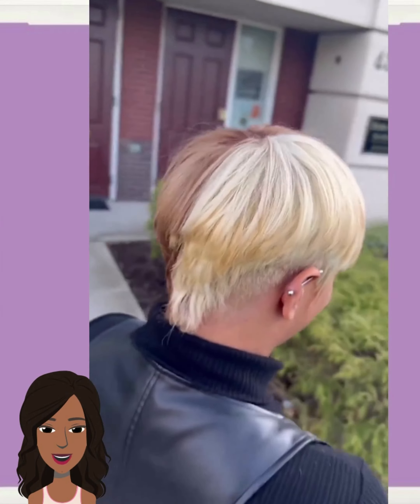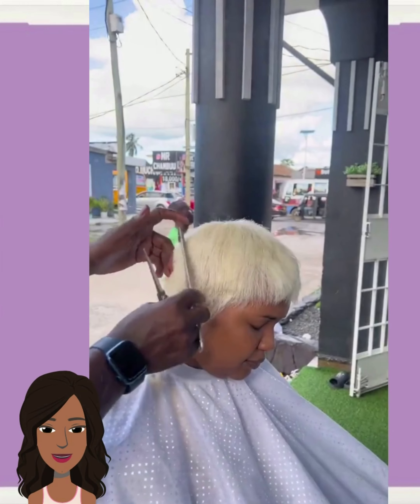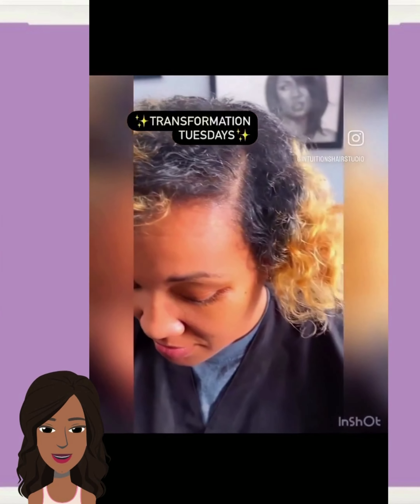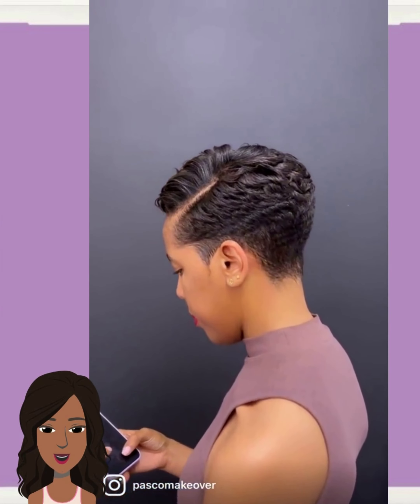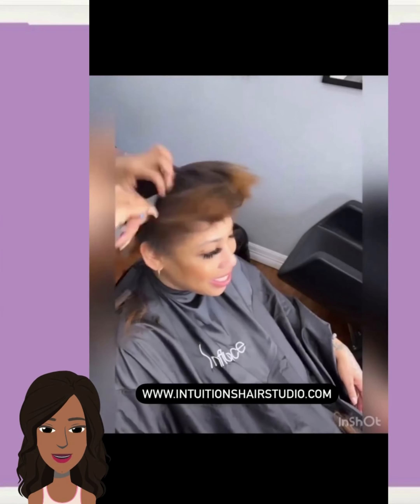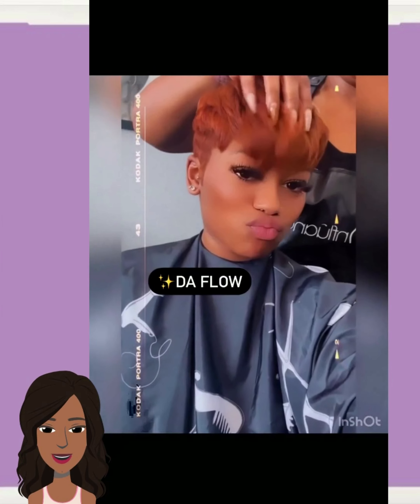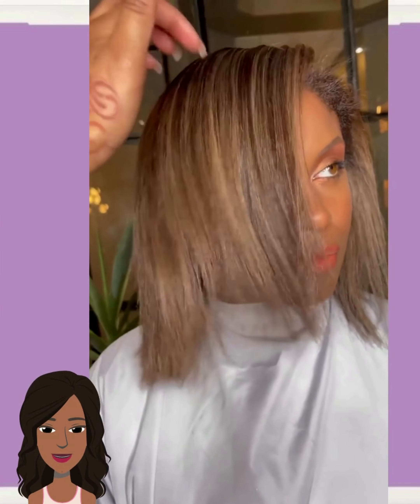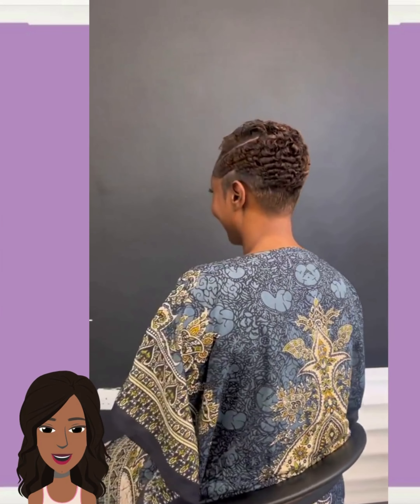14 Best Ways To Rock Short Strands for Black Women This Summer Season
14 Best Ways To Rock Short Strands for Black Women This Summer Season